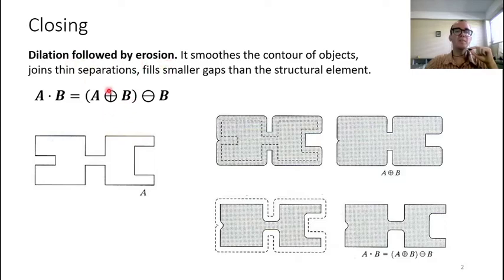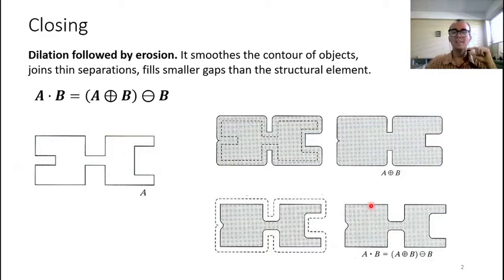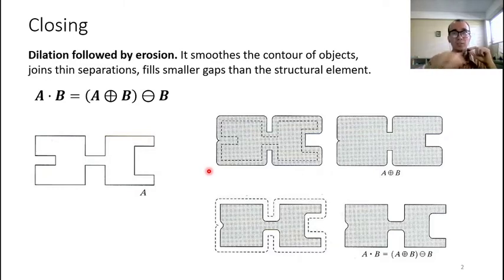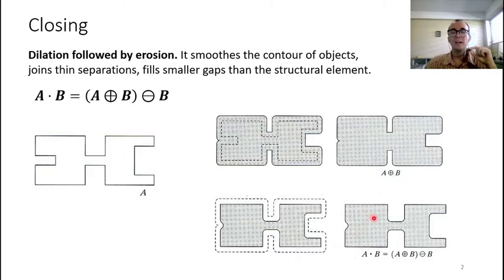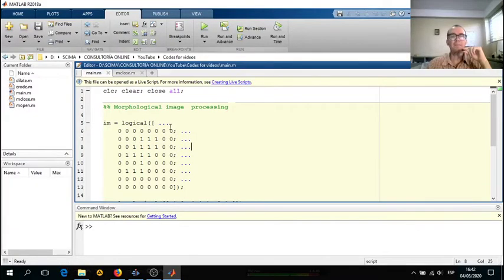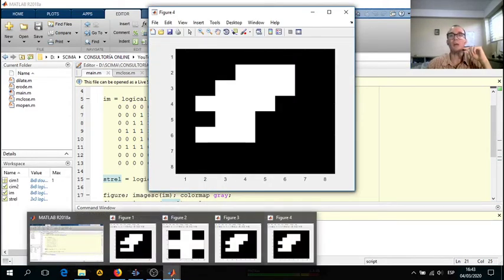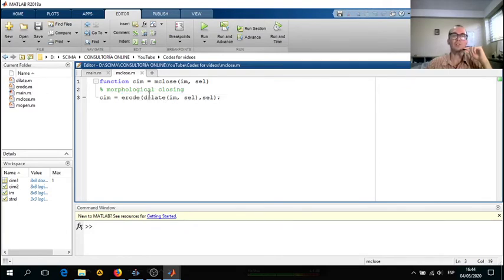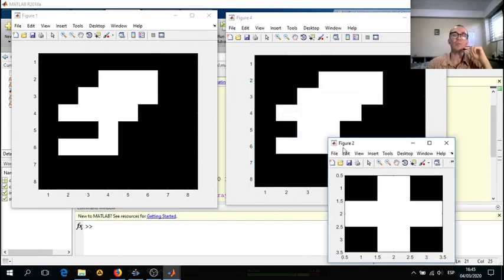Morphological Image Processing Closing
This video shows the Closing operation in Digital Image Processing. The concept is explained and is presented a Matlab code example.